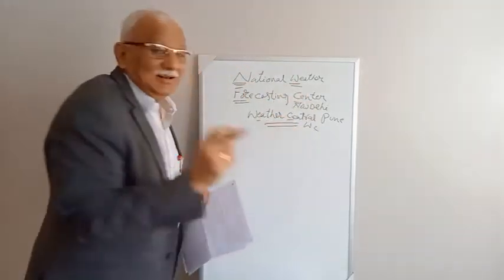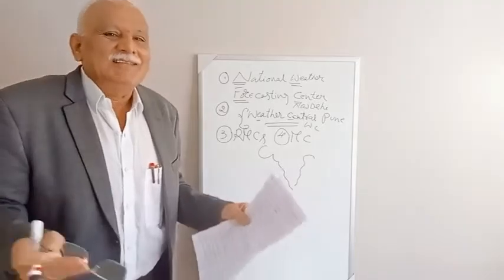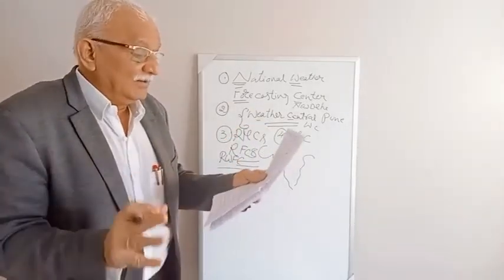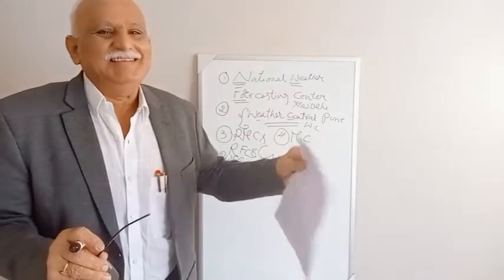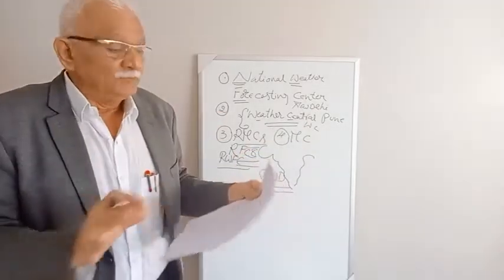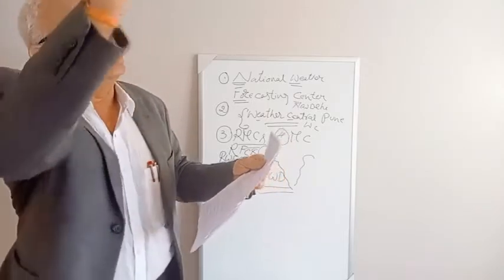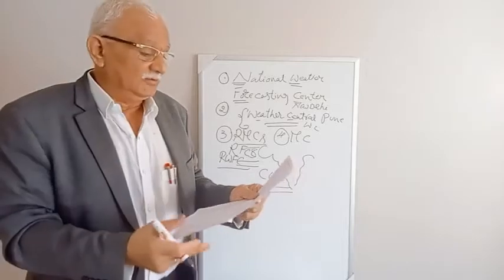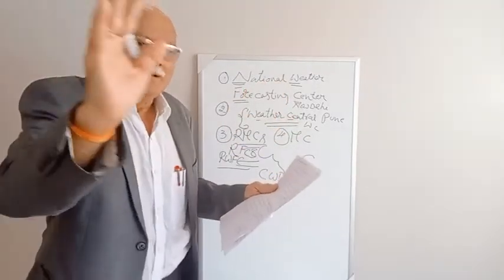Weather Forecasting For Agriculture - 1